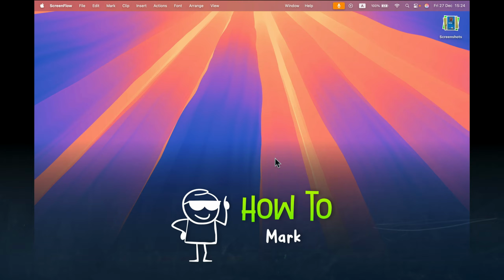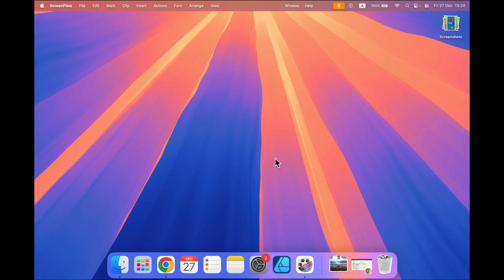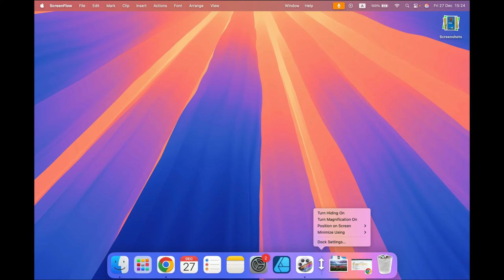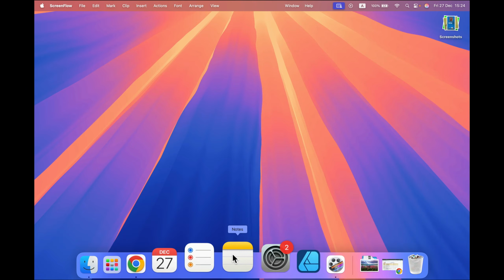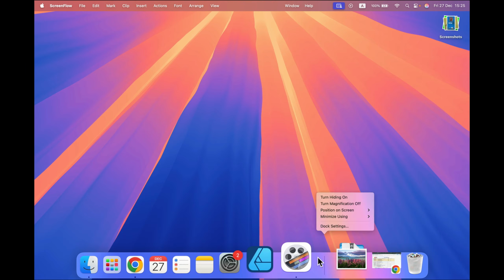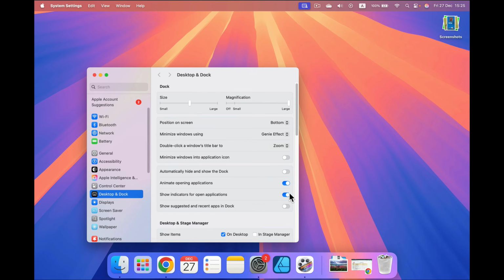How to Enable Dock Magnification macOS 15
Discover how to enable Dock magnification on macOS 15 and make navigating your Mac more dynamic! This step-by-step guide shows you how to adjust Dock settings so icons enlarge as you hover over them. Perfect for customizing your macOS experience and improving accessibility.